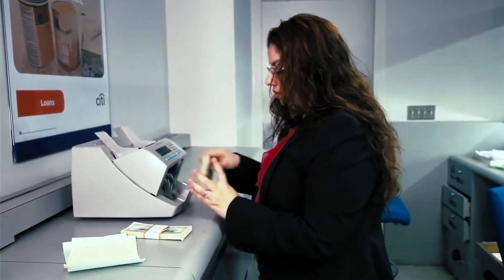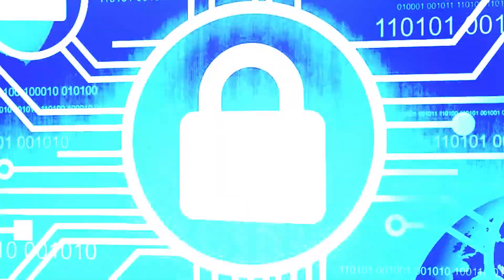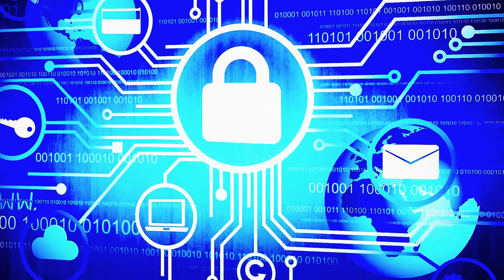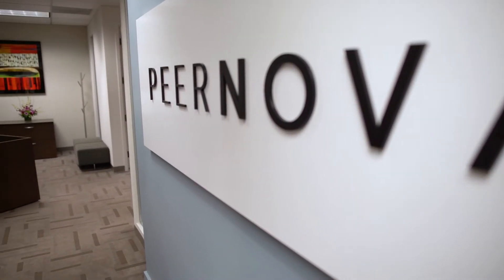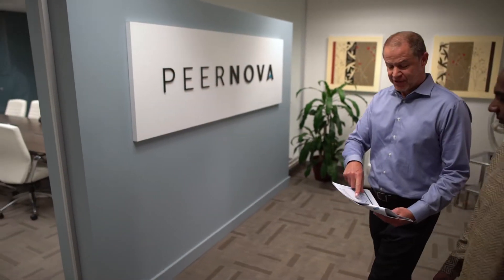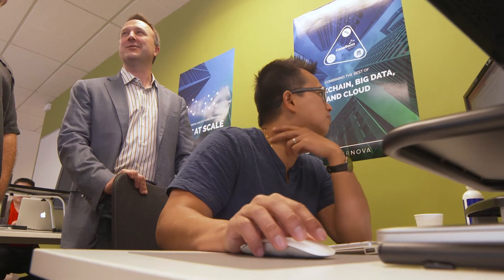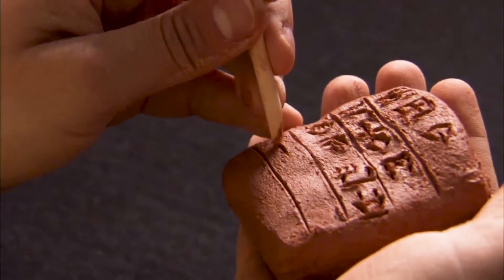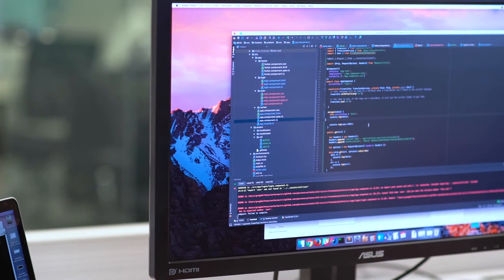Innovations with Ed Begley Jr. Looks at PeerNova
The show looks at PeerNova, a Silicon Valley-based Blockchain-inspired technology company.

Audiences will learn how PeerNova drew on inspiration from millennial Blockchain technology and millennia-old recordkeeping practices to develop the first immutable ledger with built-in audit, event lineage, permissioned-access, scale, and other capabilities necessary to help the world’s most trusted financial institutions store, secure, and validate their data.